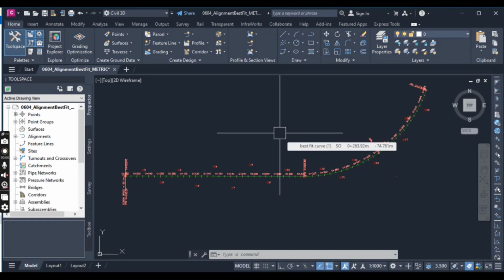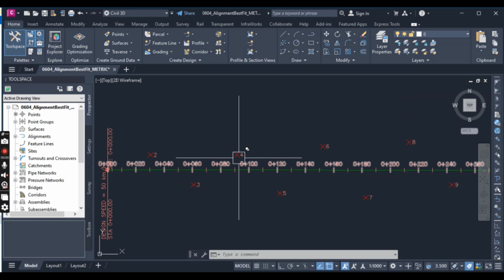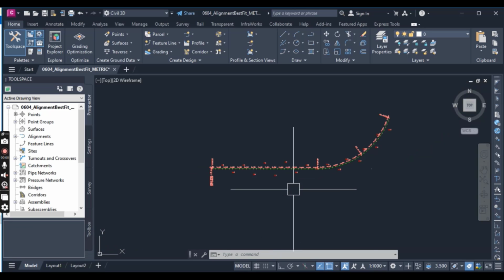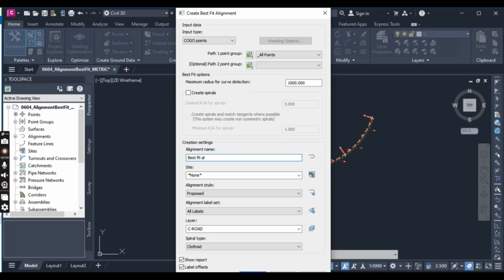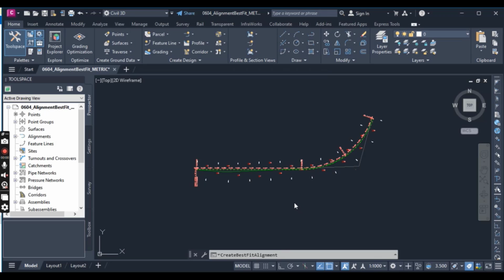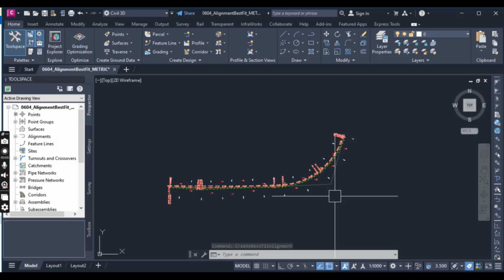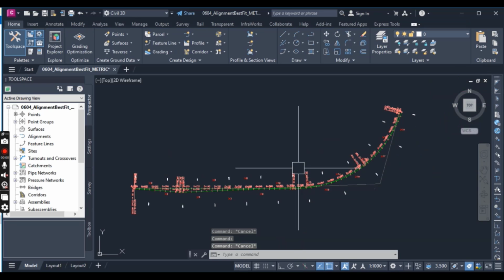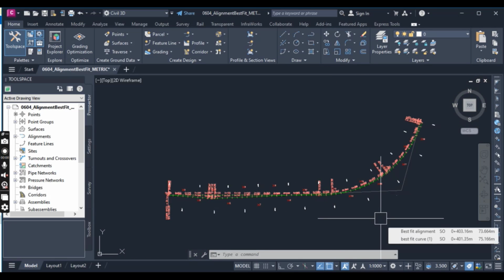6.4B How to Create Best fit Alignment in Civil 3d | Comparison between Two Methods of Best Fit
How to Create Best Fit Alignment in Civil 3D | Comparison Between Two Methods

In this tutorial, you will learn how to create the best fit alignment in Civil 3D using two powerful methods — and understand the key differences between them. This is an essential skill for any professional working with Civil 3D projects, especially in road design, rehabilitation, or as-built modeling scenarios.

We’ll explore how to use the regression data tab in Civil 3D effectively and walk you through step-by-step processes in this Chapter for:

✅ Creating best fit alignment by COGO points in Civil 3D
✅ Creating best fit alignment by AutoCAD entities in Civil 3D
✅ Creating best fit alignment by AutoCAD points in Civil 3D
✅ Using polylines to generate accurate alignments
✅ How to create road alignment in Civil 3D from survey or existing data
✅ How to create alignment offset in Civil 3D for parallel roadways
✅ How to edit design speed of alignment in Civil 3D for geometric design control
✅ How to make best fit profile in Civil 3D for vertical alignment optimization

This video also demonstrates how to use Civil 3D Project Explorer for enhanced project management and reporting.

Whether you're a beginner or an experienced Civil 3D Pro, this video will give you practical insights to boost your productivity and accuracy in alignment design.